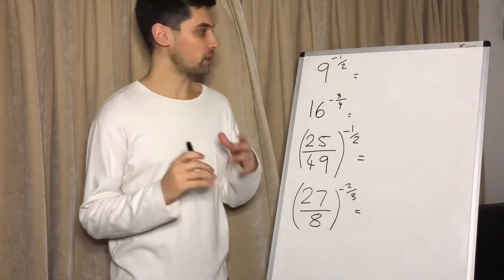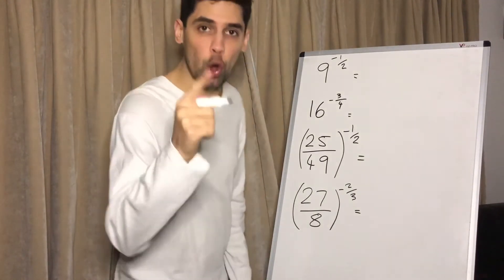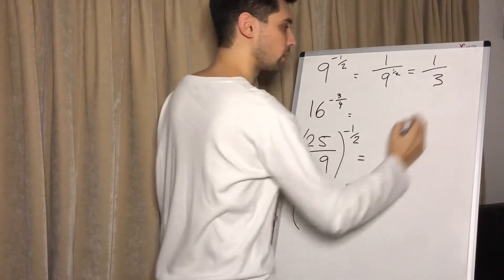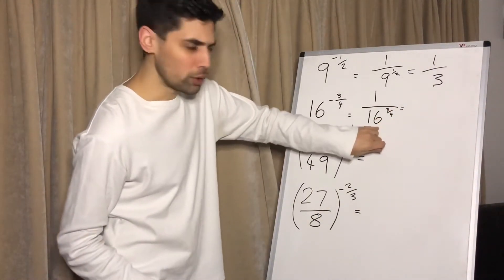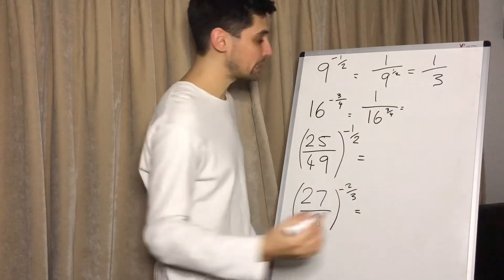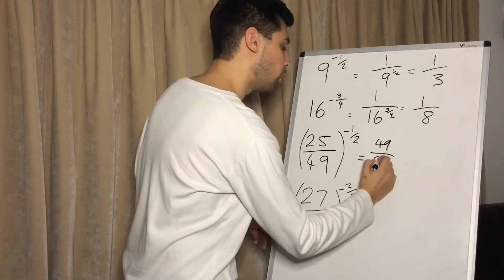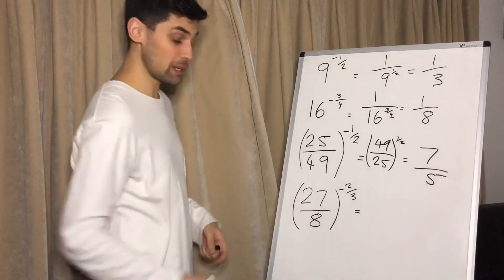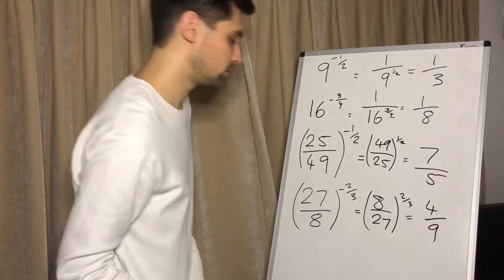Fractional and negative indices/powers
Complex questions about values which have powers that are fractions and negative